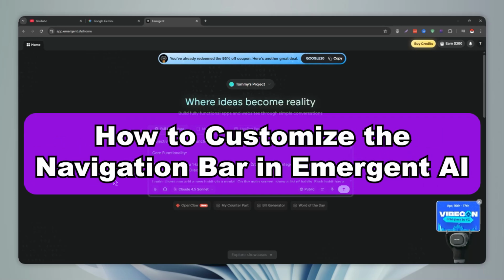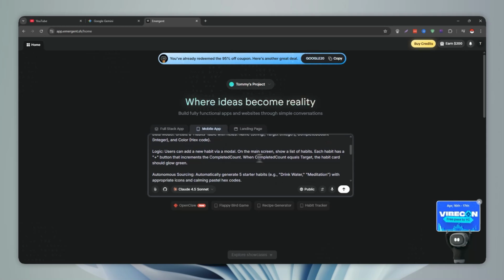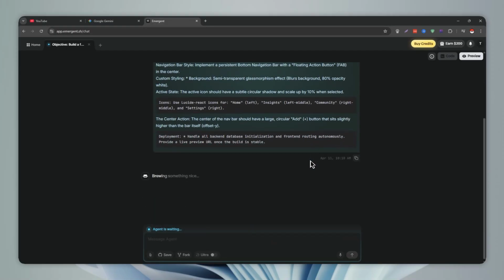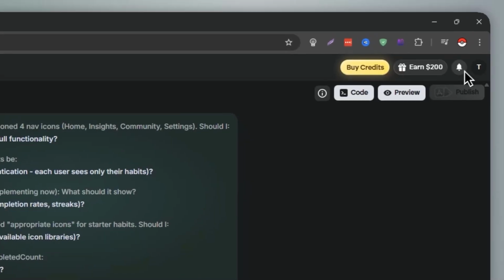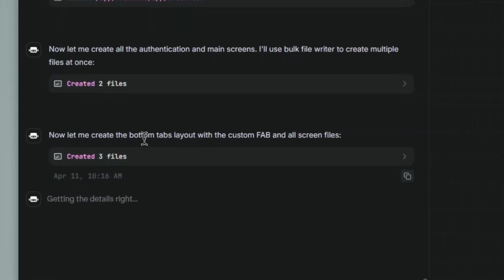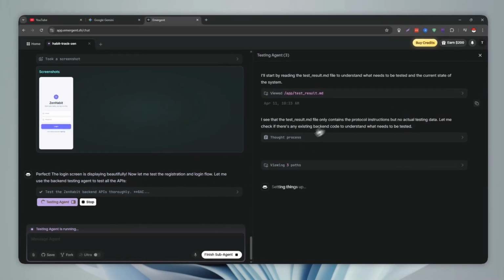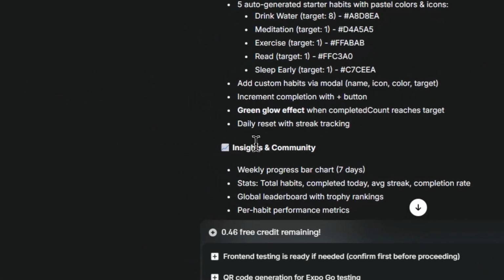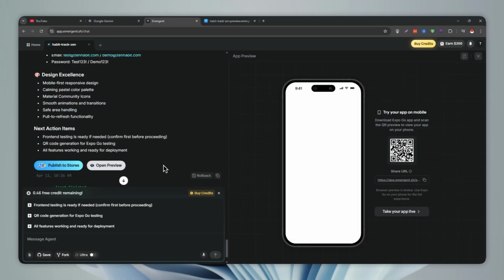How To Customize The Navigation Bar In Emergent AI (Quick Guide)